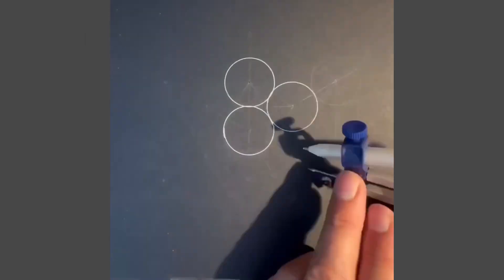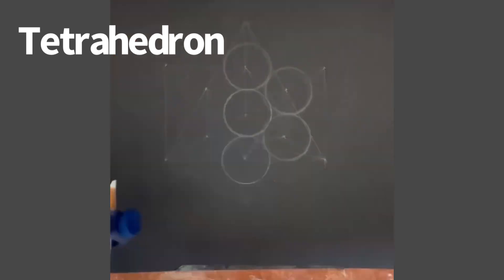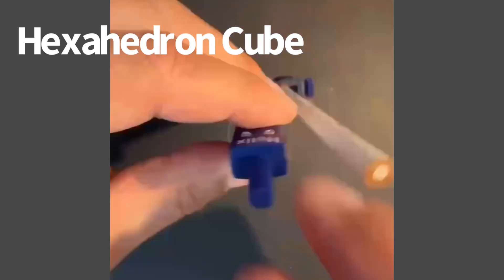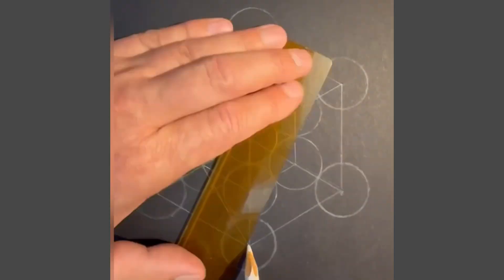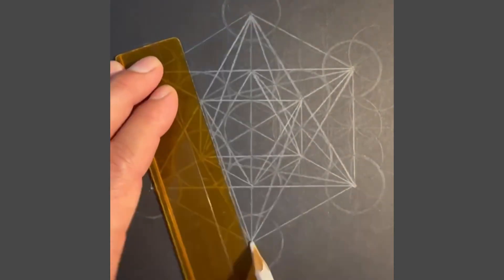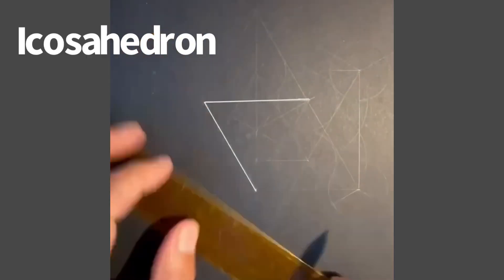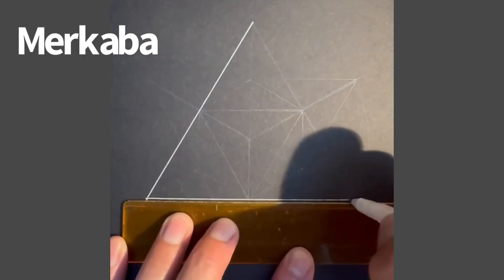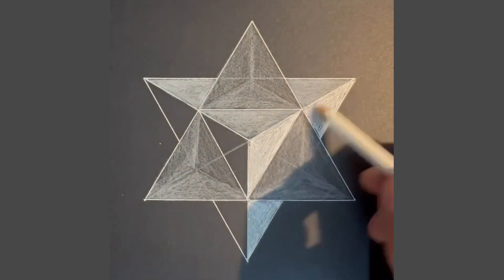How to draw the Platonic Solids, Metatron’s Cube, Plus the Merkaba. Fast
How to draw the Platonic Solids. Metatron’s Cube, Tetrahedron,
Hexadeon,  Octahedron, Dodecahedron, Icosahedron. Plus the Merkaba. Fast
These are the Platonic solids and some say they are the building block of all things.